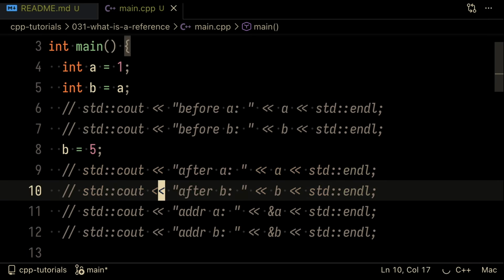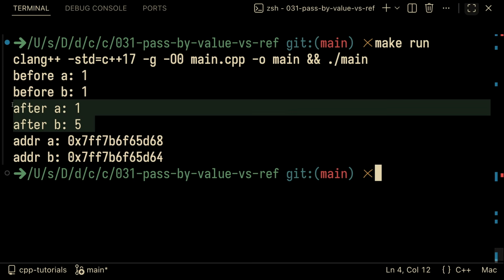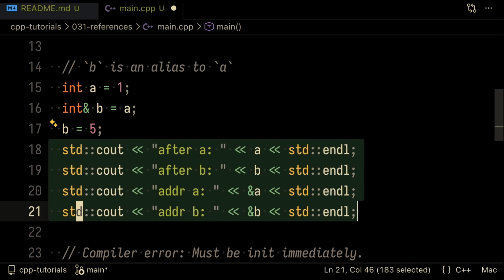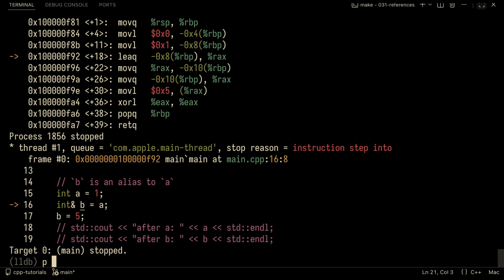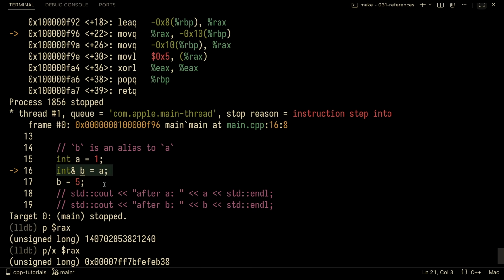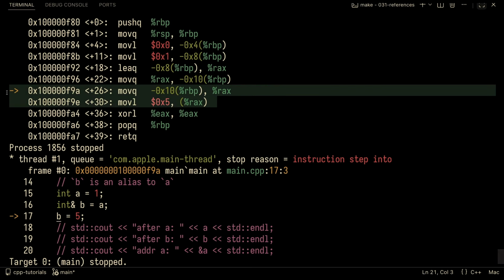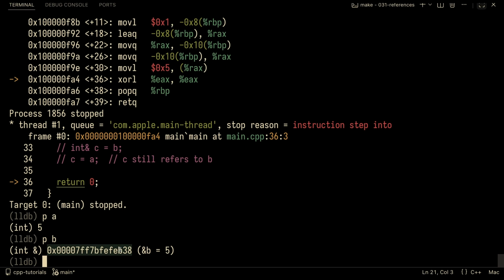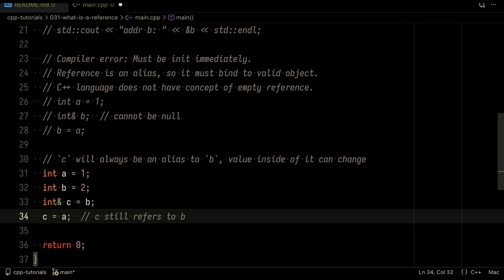What C++ References Actually Turn Into in Assembly